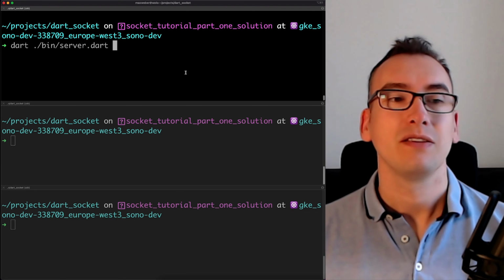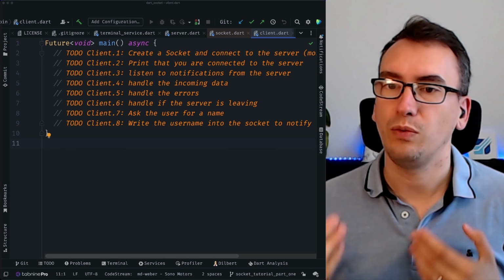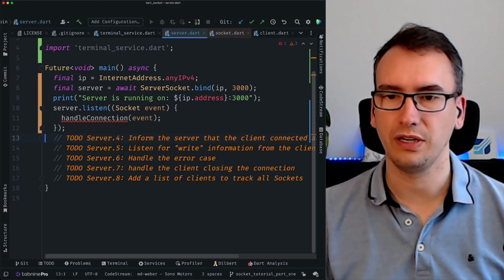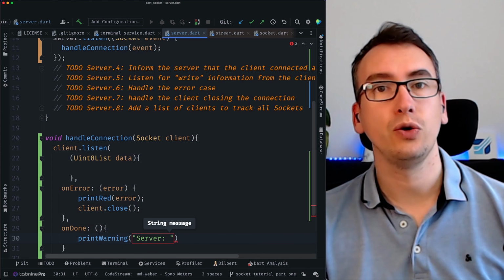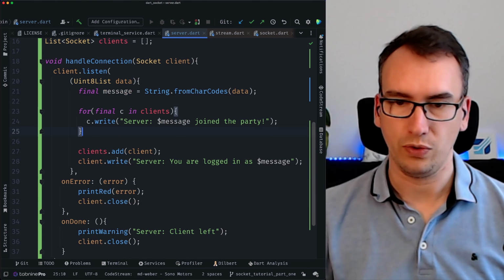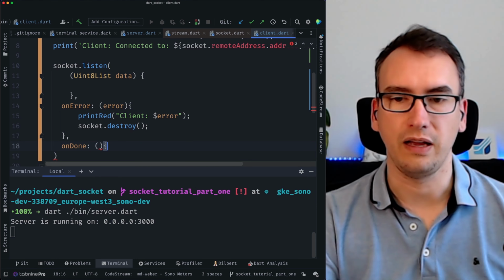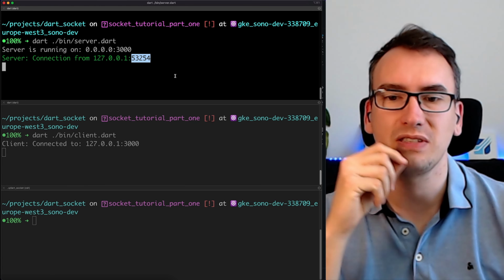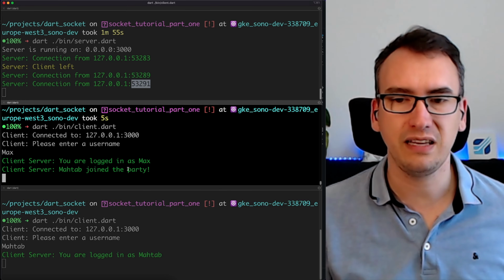Realtime Applications with Sockets - Introduction in Sockets with Dart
In this video, I give you an intro to Sockets and websockets, and for that, we will use the dartprogramming language. We will create a local real-time application to allow communication between two clients via a server.

For additional info, feel free to check out my Blog Article on the topic:

If you want to see some live stream action join me on Kick.com, where I work on new fancy things.

00:00 Welcome to Flutter Explained
00:27 Codeberg
01:07 What are Sockets
05:11 Goal of the Tutorial
05:55 Explain the Boilerplate
08:36 Implement the Server Side
16:04 Implement the Client Side
23:28 Recap and Conclusion